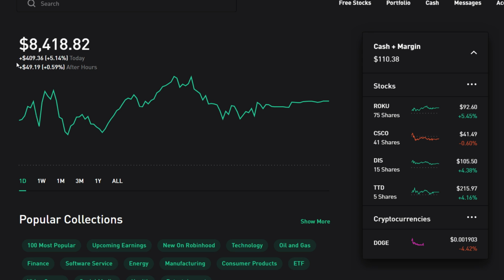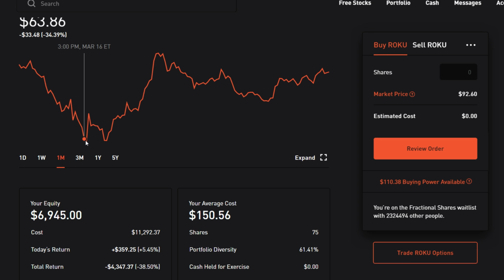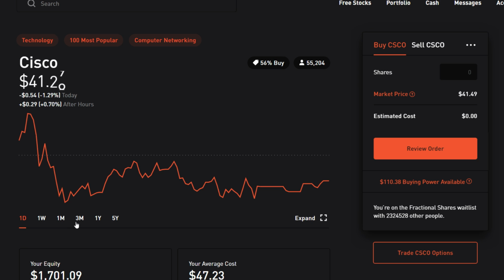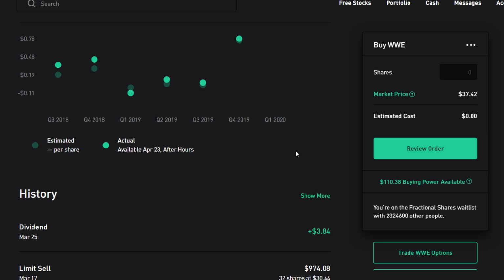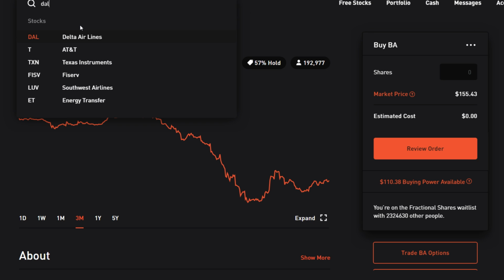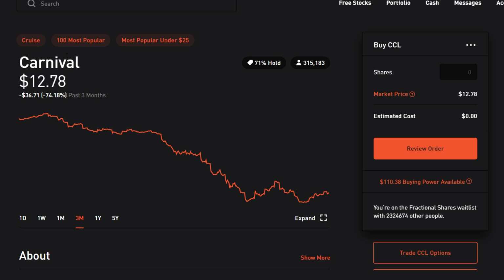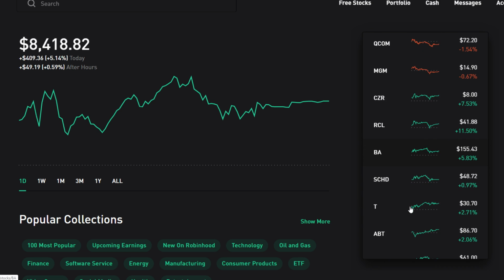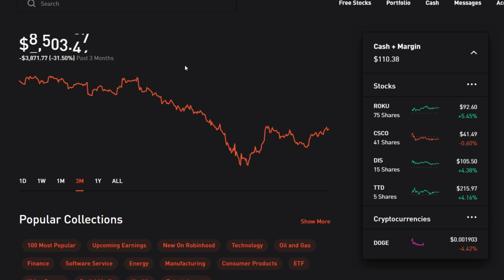ASMR Robinhood Portfolio Update (April)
Welcome to the ASMR Collect 'N' Play channel! On this channel you will find game-play from a variety of different video games. If you're wondering why the commentary is so quiet or even sometimes silent, it is because it is meant to be ASMR inducing.

Upload Schedule: Weekdays @ 8:30 PM EST
Rare Bonus Weekend Live-streams Saturday @10:00 PM EST